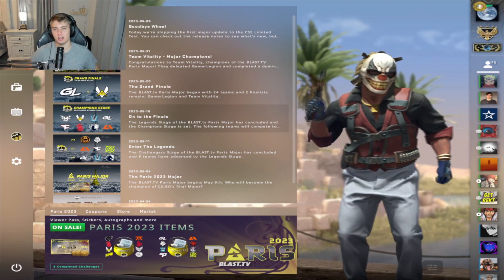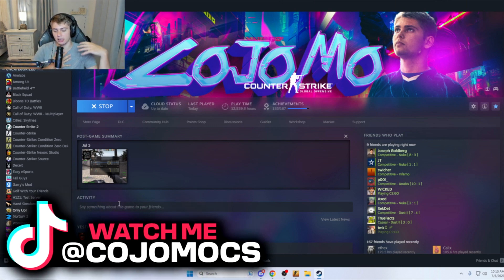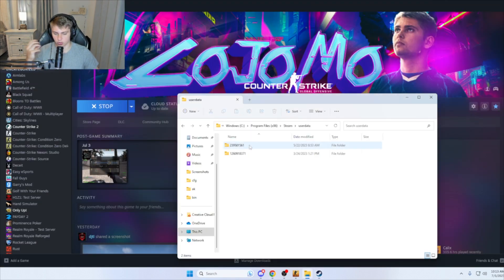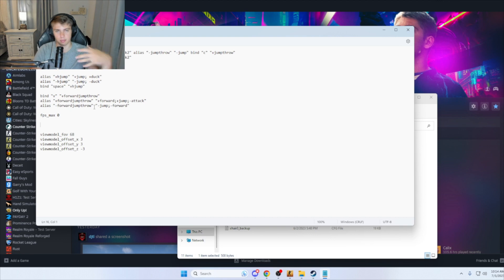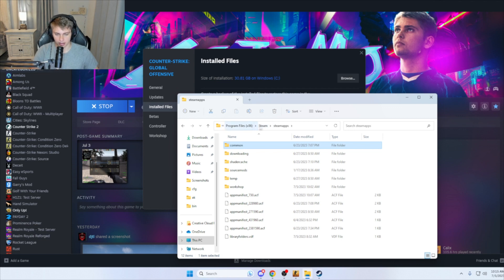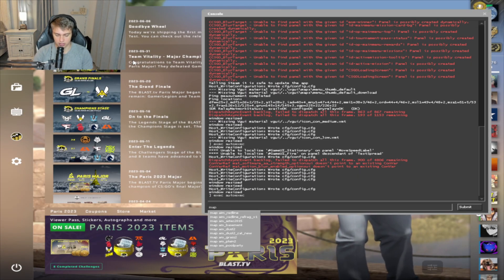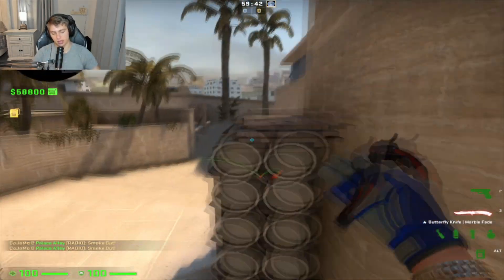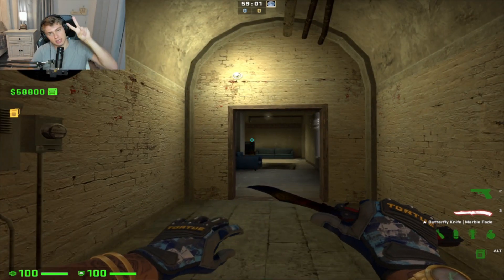How to Create an Autoexec in CSGO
Today I am going to teach you how to create an autoexec inside of CSGO! This will allow you to save all of your commands and make sure you have the right settings!
alias "+jumpthrow" "+jump;-attack;-attack2" alias "-jumpthrow" "-jump" bind "c" "+jumpthrow"

alias "+hjump" "+jump; +duck"
bind "space" "+hjump"

bind "v" "+forwardjumpthrow"
alias "+forwardjumpthrow" "+forward;+jump;-attack"

fps_max 0

viewmodel_fov 68
viewmodel_offset_x 3
viewmodel_offset_y 3
viewmodel_offset_z -3

Jumpthrow Bind
// SOCIALS 🔥